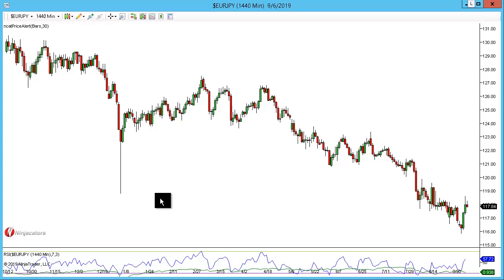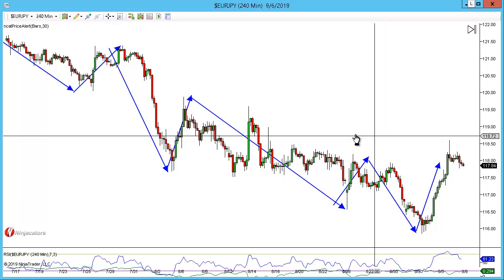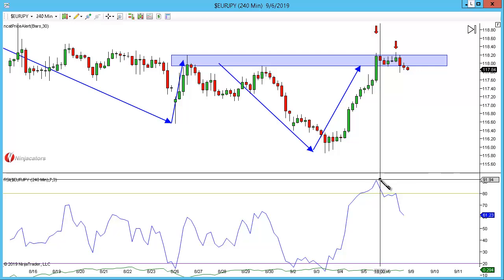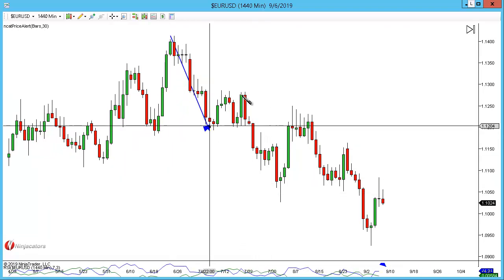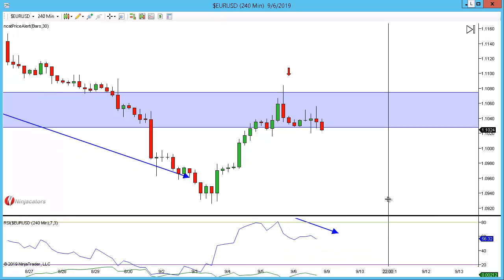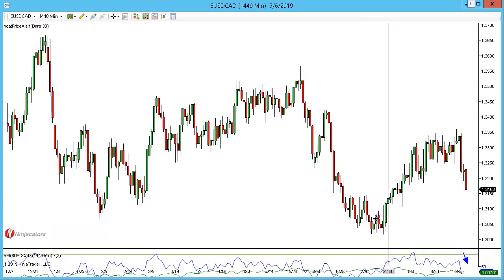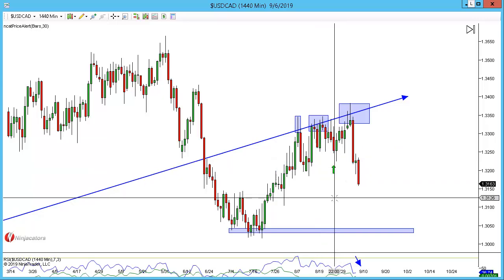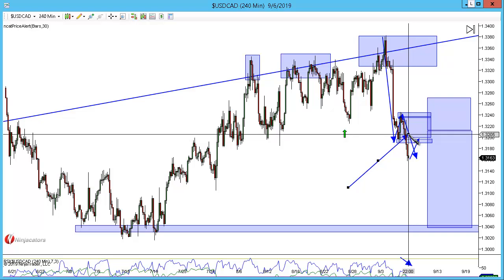Quick Hit Review 8th Sept 2019